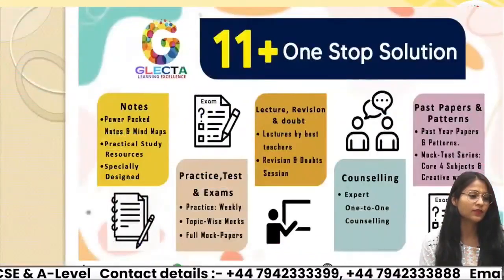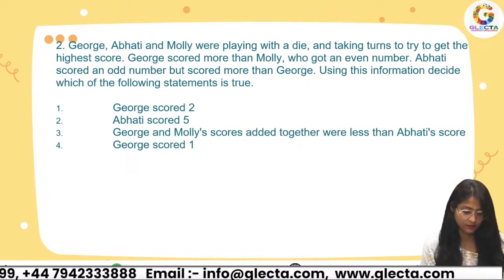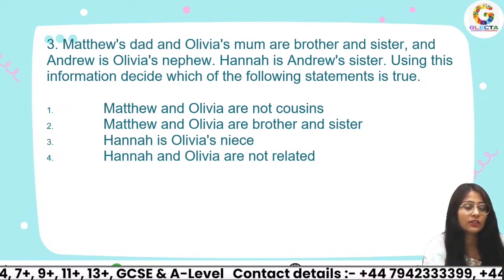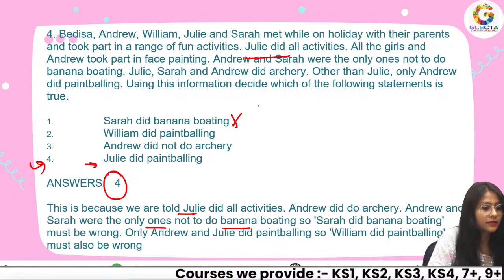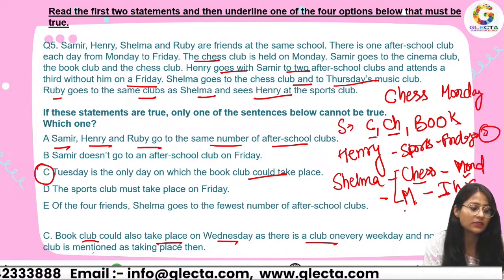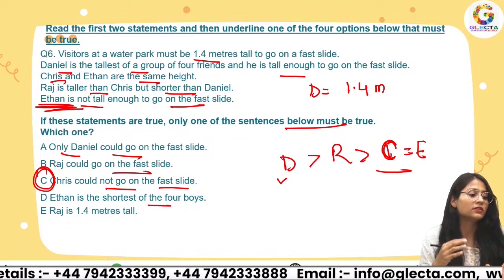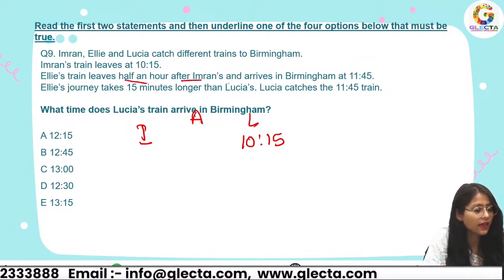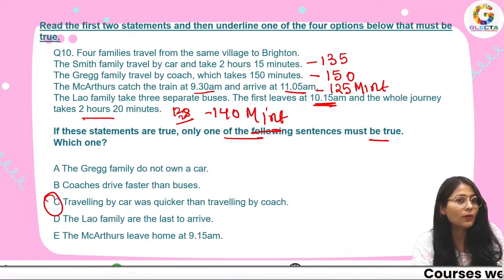Live VR Session For 11 Plus | Word Problem | Glecta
Are you looking to ace the 11-plus exam? Join our live VR session and get the best tips & tricks to understand Word Problem ! Our experienced tutors will help you build a strong foundation in the 11-plus topics and give you step-by-step guidance toward success. Don't miss this chance to get ahead of the competition.

Mission: 'Learning Excellence for Committed Results' is our mission & also the tagline of the institution.
A few hours a week can make a difference, but it will make a real impact when you build a relationship with parents to help them support their child and formulate a great plan to help the student as a team. It’s also great to ask for feedback from the child’s teacher as this will really help you triangulate your approach and agree on a plan.
Thus this will be a triangulate process: We maintain weekly records of our student's performance accessible to parents. i.e. you are now a direct participant in the learning process.
Our tuition methodology produces significant changes in a child’s educational progress with the active participation of parents.
In GLECTA, we are passionate about education psychology and about learning excellence. We believe in people's (both teachers & students) development which is our number # one priority. So, as a result, the quality imparted by our world-class leaders & teachers is of the highest standards.

Please join our Telegram channels for free Notes, PPT, Mock tests, Weekly tests, and other important Information

Sincere Thanks,
GLECTA Team
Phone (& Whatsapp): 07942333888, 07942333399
®️ GLECTA Ltd is a company registered in England and Wales (Company No. 13445982) London IG4 5AD